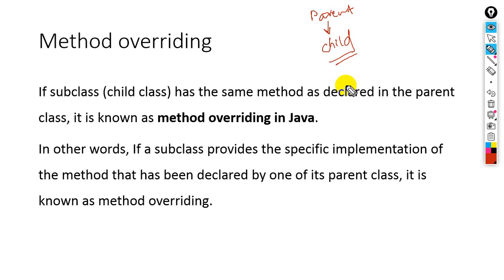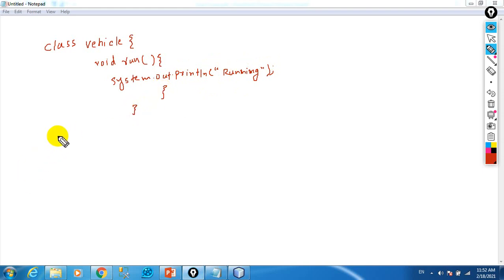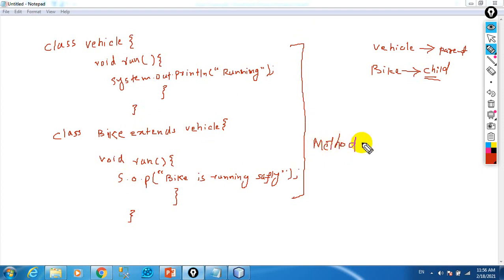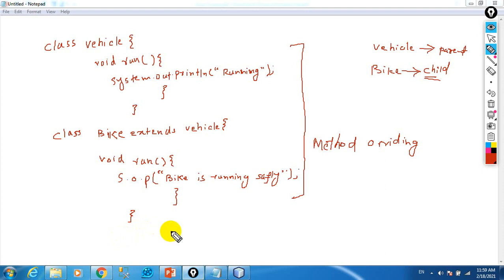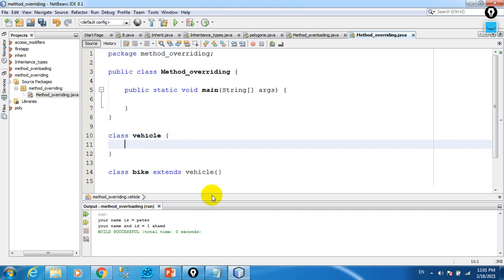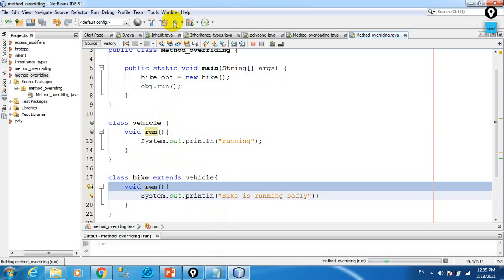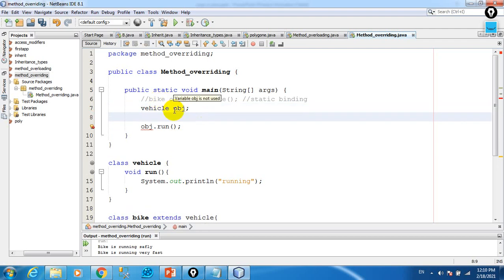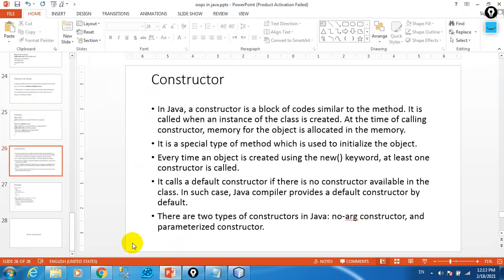Java lect 25 method overriding